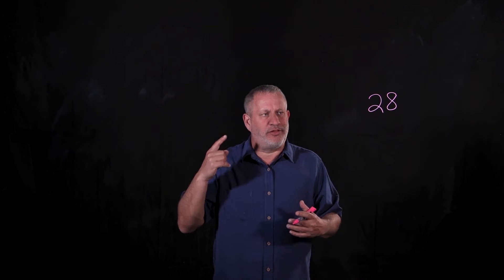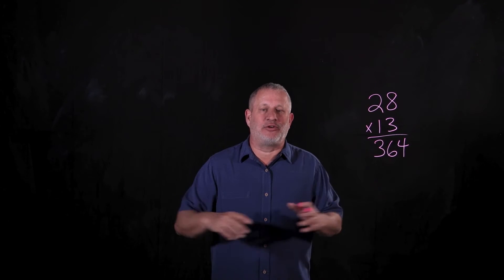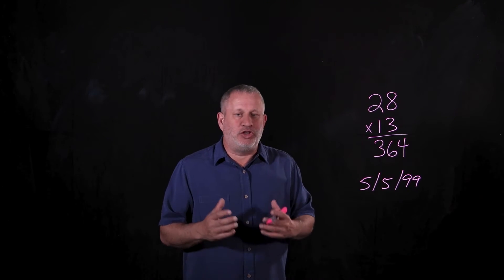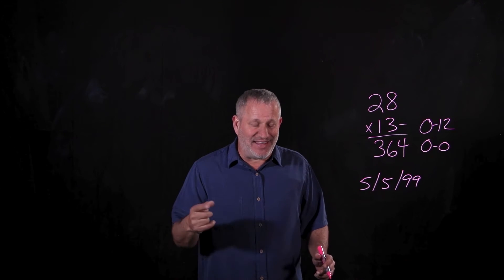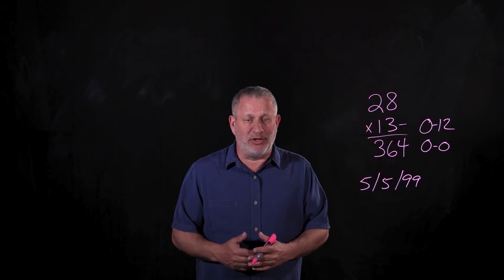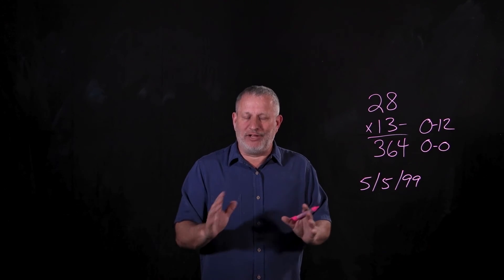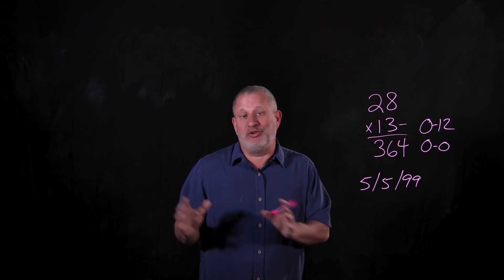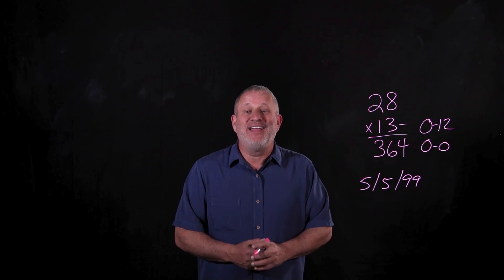The 13 Month Calendar - Scott Flansburg (The Human Calculator)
Learninggenius.com